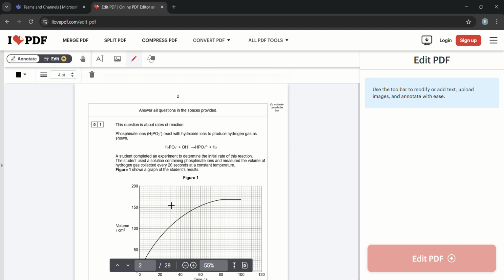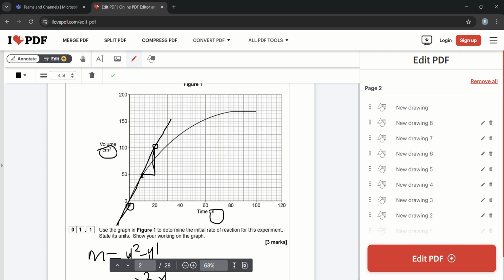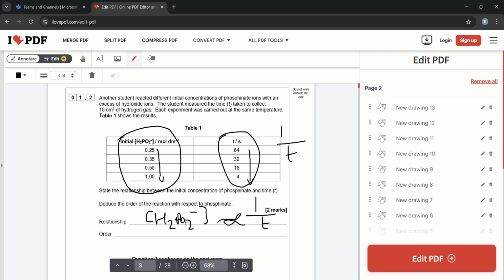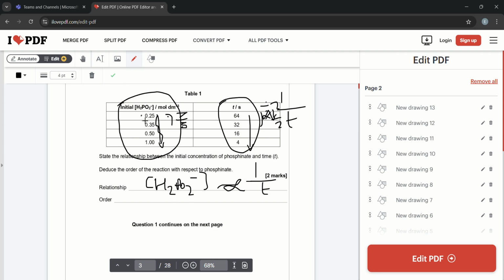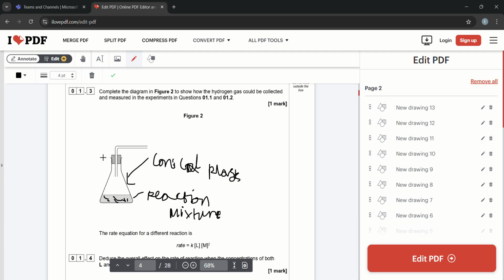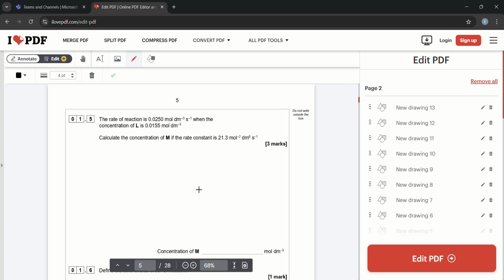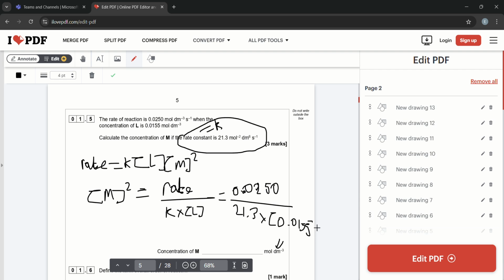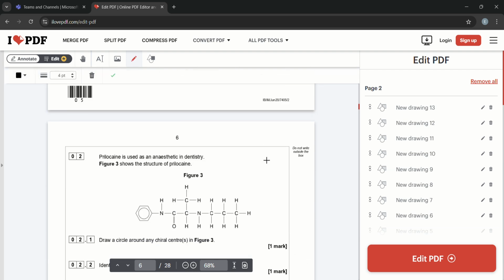2020 QUESTION 1 PAPER 2